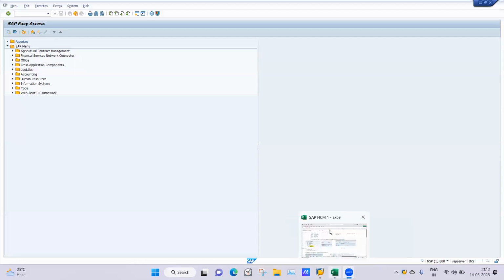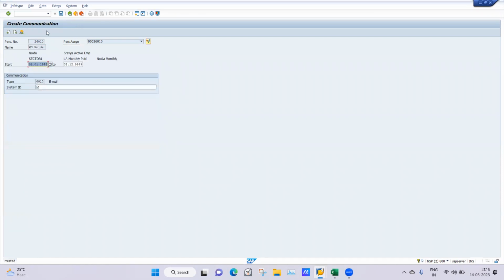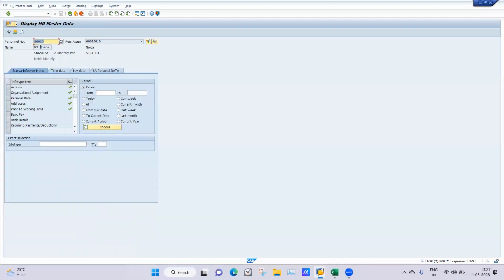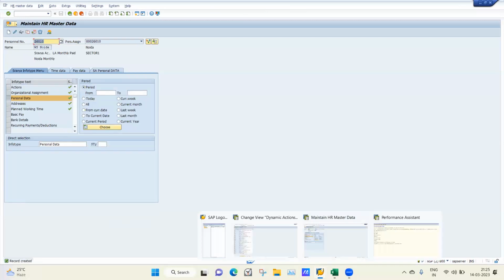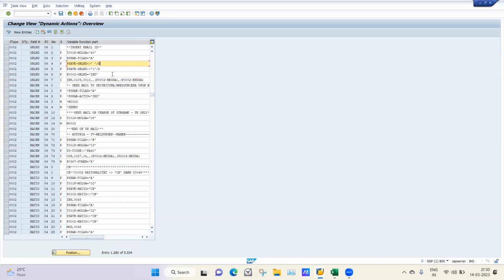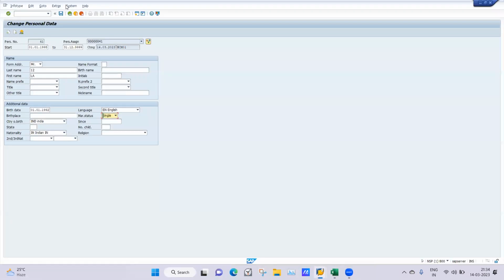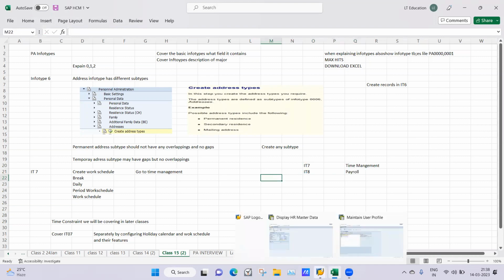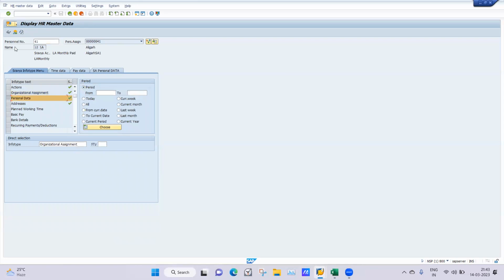Dynamic Actions in SAP HR Class 19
C17B1
Info types 19 and 41.
Feature called Datar
Feature which is used to default some certain date types on further related to like basically
it is country specific okay so if I want to like for USA you can see there are four data types
if I want to create for mine I will what I will do I will go to change I will add my country as 40 and
and if I want I can return some values here on this one I will select this country and return
so what is saying return table okay foreign types

create the info type data specification see these data have become defaulted and they automatically okay so this is one of the feature called datar so you can make some changes here now foreign one of the important topic uh maybe uh like generally we don't do this unless like it is an implementation project okay if it is a support project you will not be getting a chance to work on this one okay maybe maybe if some additional requirement come then you you may have to uh like create some Dynamic actions okay so what it basically does is basically to uh is basically like if you are saving some of your data for example
uh in the item percent return okay so here you can say we are only making the change in the info type 2
I have created one Dynamic action and if I select the country of birth as India IND and when I try to save this employee data the another info type will automatically get executed okay so it will it will uh like call the another info type okay so what I have done basically like when I'm trying to change this curve when I'm selecting this country of birth India IND and when I'm going to save it and in the info type will run okay another info type will get executed so now you can see there is one input type coming as communication yeah 105. so here basically it is asking to save the email ID of the employer itself okay so this is happening because like we have done some setting in the dynamic action so that's why once we make some change in this personal data like uh when we are going to select the country called IND it will automatically execute the another input type here
it has not executed because I have done some setting that only in case of a country as India okay that is IND I have given the code
only in the case of IND India the another input type will get execute okay so here now for this it has come okay so first of all
we will go to the dynamic action
Dynamic action is basically it calls another infotype so if they are performed if one input type has a dependency on other info type okay
so D can also background sometimes you will not see the other executing for some other field and other type yeah like for uh for like suppose
I am running a promotion action for an employee
will automatically come yeah that can also be done okay and see the thing you are saying is basically
it is related to the like what you're saying the promotion now mm-hmm so basically that kind of thing basically reaction
I want a set of info types for a particular actions like two or three input types
okay so what is basically do it calls the another info type based on our setting Okay so yeah now first
let me explain you some field so first let's go to the dynamic action
so there are two ways to maintain the dynamic action first is uh like our same old spro paths so most of the thing we will be doing under this personal administration because
we are like currently covering the PA part PA model PA part yeah okay so I think under customizing processor you will see the dynamic action okay
Dynamic action table or there is another table called t588z okay if I want to see the table what is the table for this
I will directly click on control p and I will be able to see the table okay so either I will go to the spro path